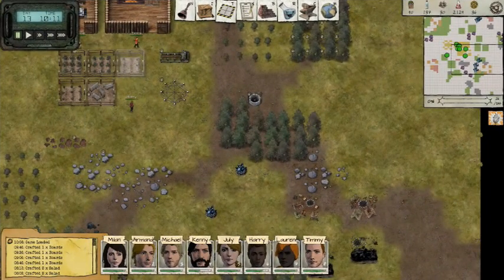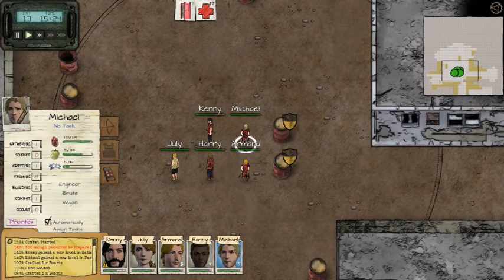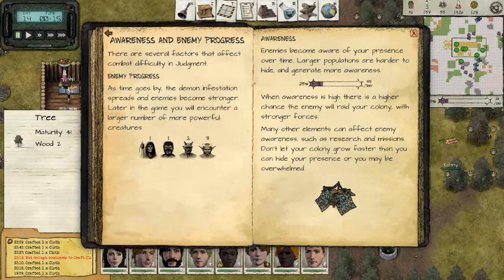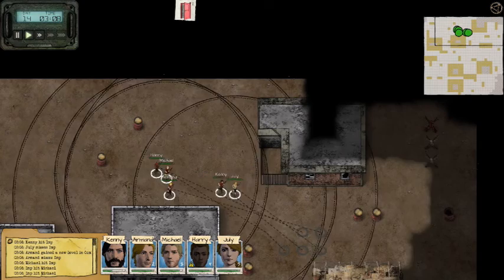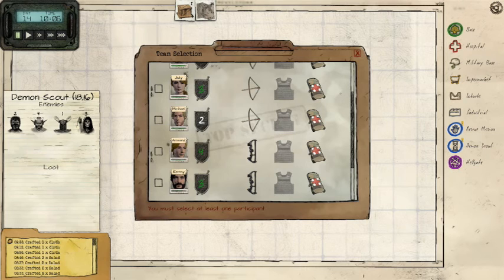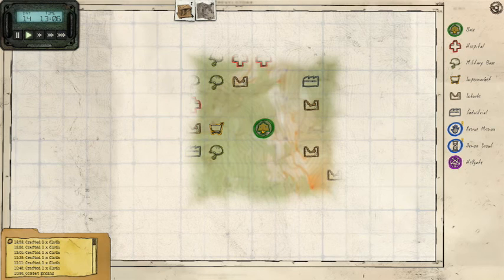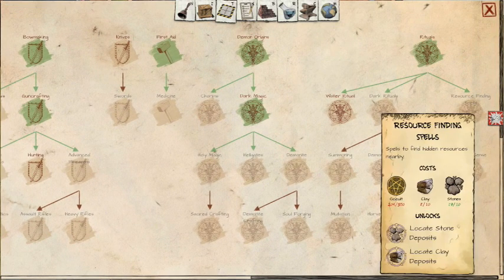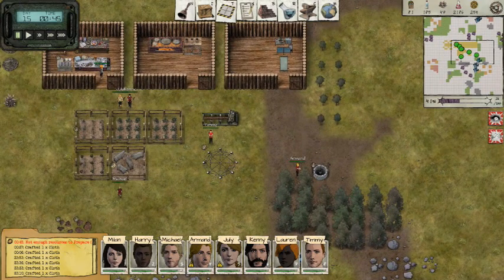Judgement Apocalypse Simulator E13 Armor and Infirmary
Join me for Judgement: Apocalypse Simulator, a recently released early access title.  After demons appeared we have to help our small team survive and rescue new survivors to add to our hidden colony.  The game features simple buildings, research, and crafting.